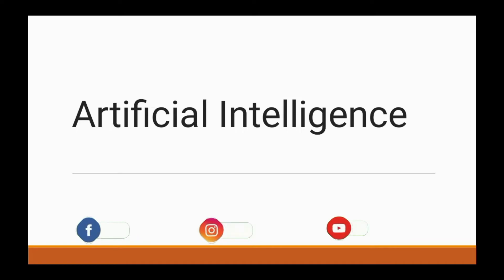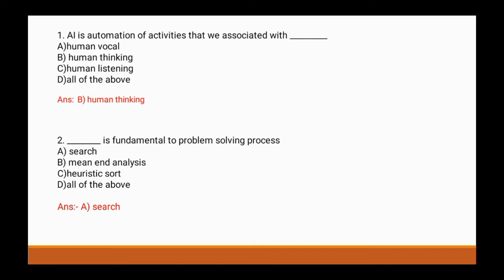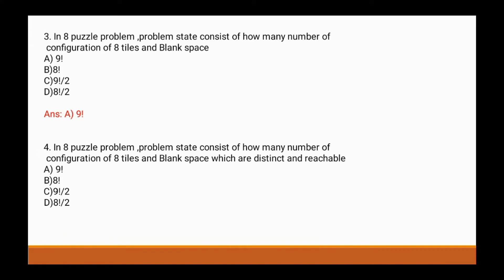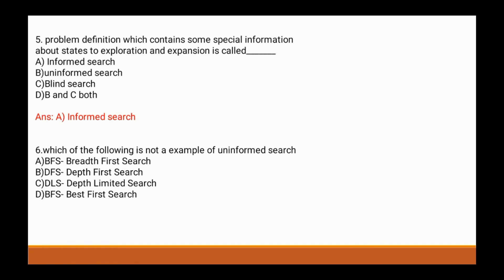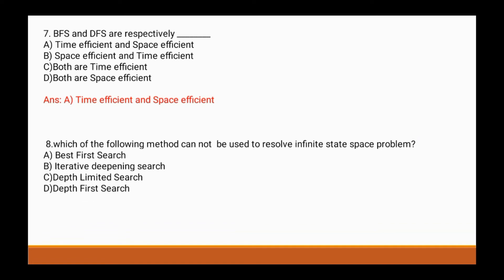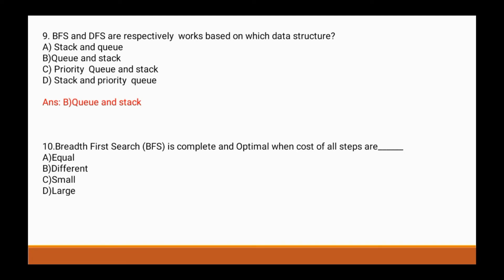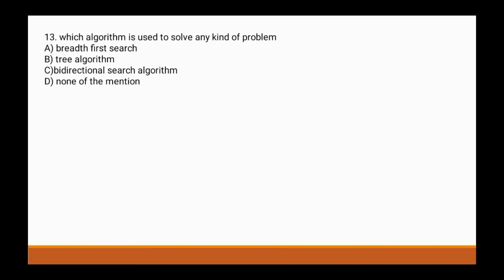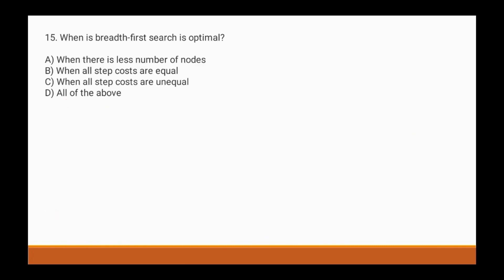MCQ on Artificial Intelligence||part2 ||Engineering Notes|| CSE ||AI || IT|| 2020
MCQ on Artificial Intelligence||Engineering Notes|| Animation Video ||
artificial intelligence objective questions

In this video I try to explain mcq question on artificial intelligence. In this video we try to provide with animation. This will definitely help to understand the AI and when their is no marking while handling. Hope you will like the video. Thank You So Much.

Pune University
Mumbai University
Amravati University
Autonomous college
Private college
UGC Doubt of students
Official News about GR Exam 2020
Diploma and polytechnic exam
MSBTE All University in Maharashtra Engineering exam
New academic calendar of 2020-21
Exam related news
exam update
exam Latest news
exam
Vineet's talk
msbte msbte exam 2020
summer exam 2020
diploma exam
exam update
exam 2020 latest update
msbte update
exam schedule 2020
pune university
mumbai university
exam kab honge
ugc news
UGC exam update
pharmacy exam
nmu exam
kybc exam university
university exam
university exam update
admission process
uday samant
engineering exam
diploma exam update
diploma engineering
msbte update msbte
latest update
exam schedule 2020
msbte exam postponed
msbte new update
msbte exam update
diploma exam kab honge
exam update exam 2020
latest update Msbte
new schedule new exam timetable
University exam 2020
Dbatu exam update